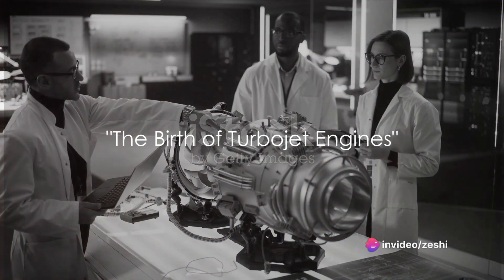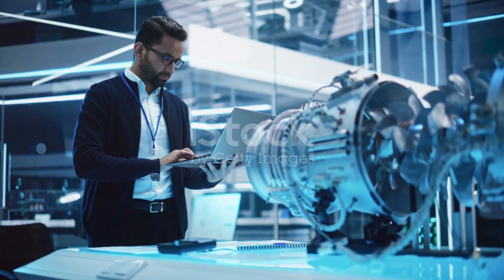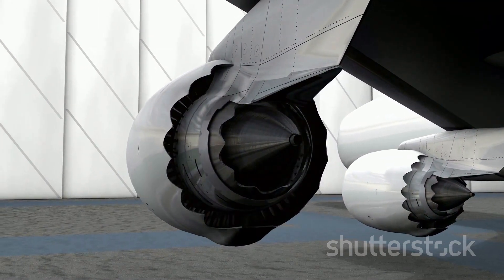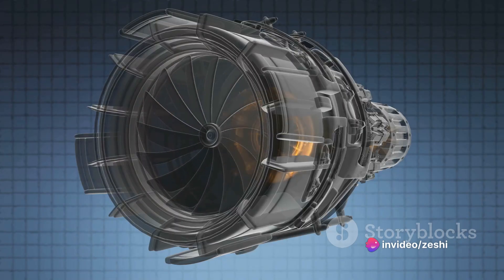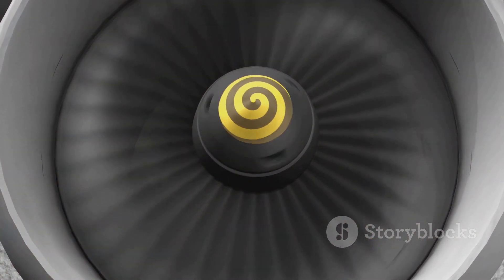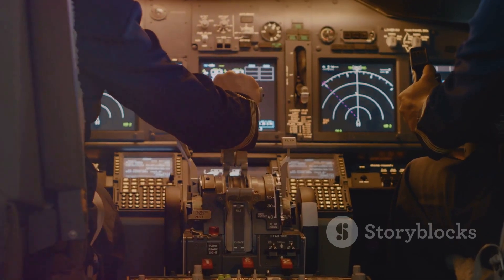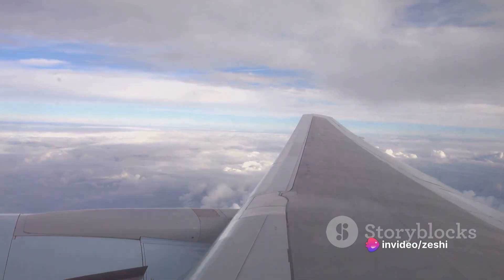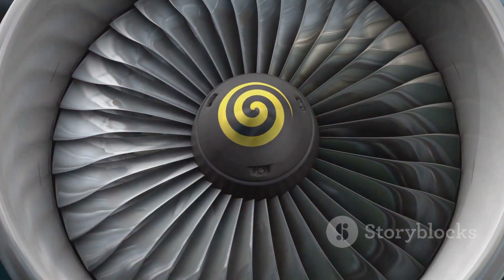How TURBOJET Engine Works